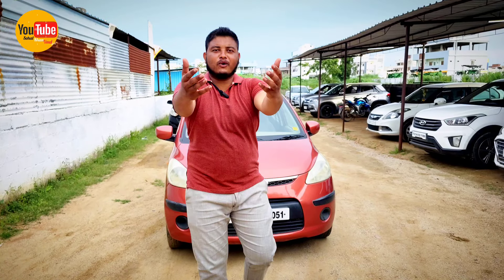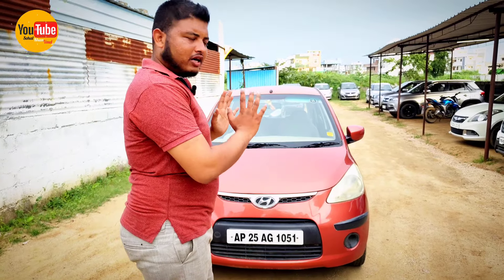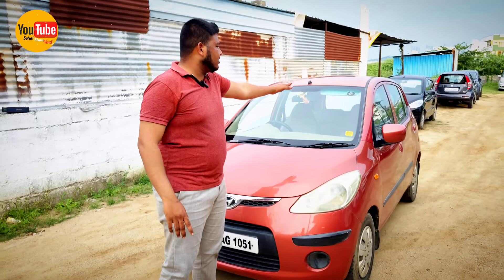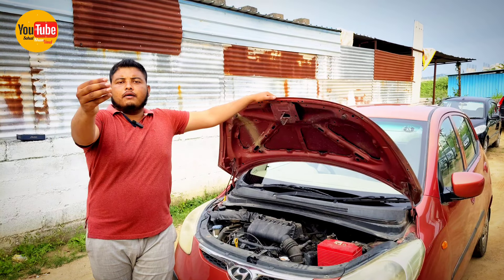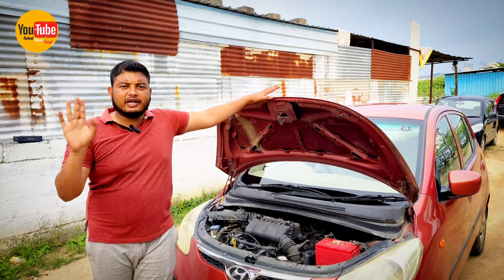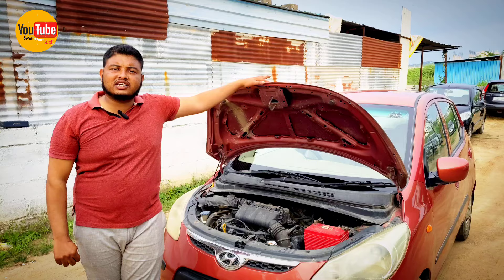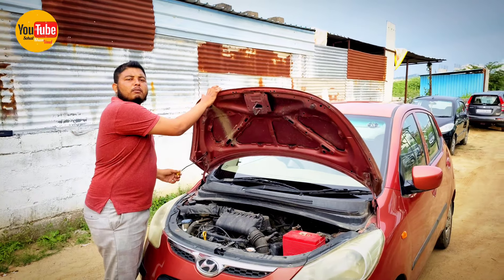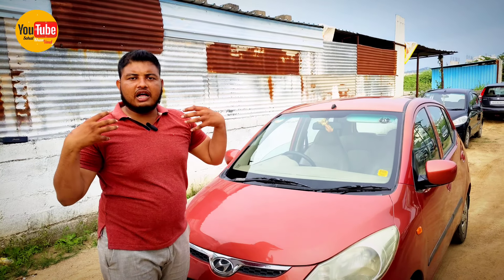second hand car for sale Hyundai i10 2010 model Telugu cars sale videos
2010 model Hyundai i10
 for sale good condition